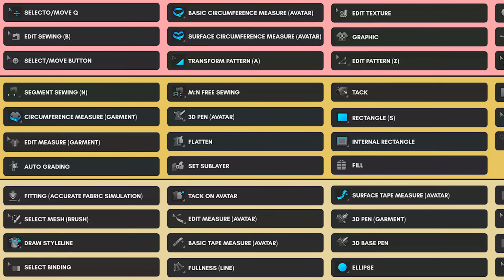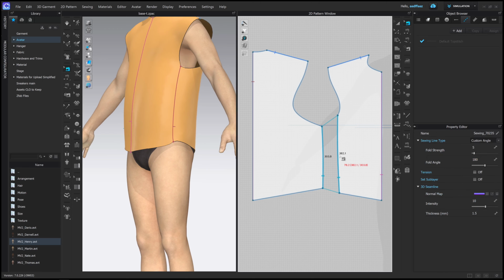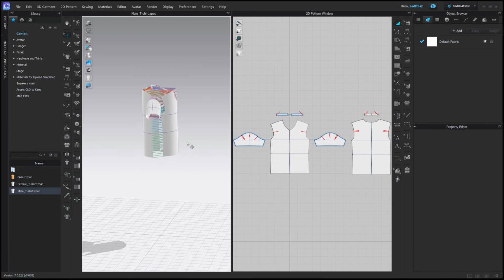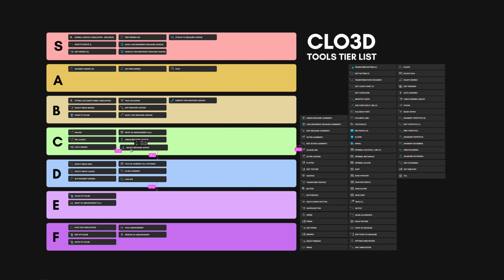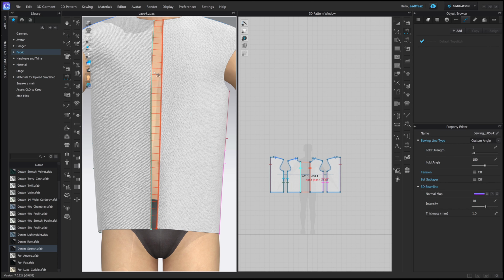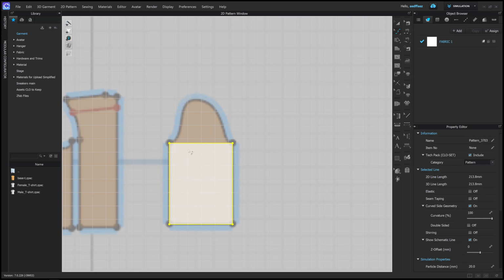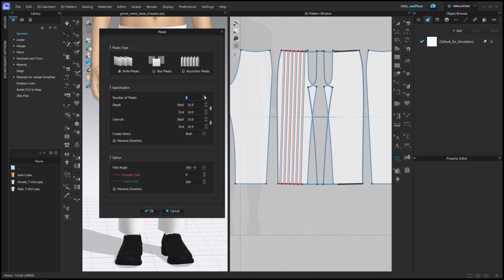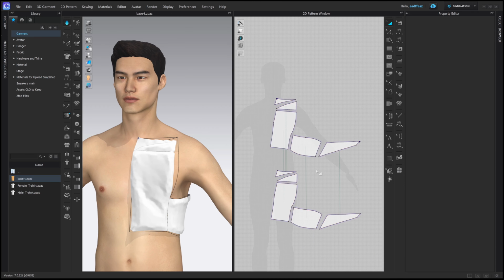Chapter 2 Part 2 - Every Single CLO3D Tool Explained in Less Than 30 Minutes | GRMNT Masterclass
The GRMNT Masterclass is out now

5 hours of thorough content that will show you how to take your design and actually make it in the real world. From the fabrics, to the equipment, to all of the sewing techniques you'll need to know.

0:00 Intro
0:27 Default Simulation
0:56 Fitting Accurate Fabric Simulation
1:07 Fast GPU Simulation
1:37 Select/Move
2:00 Select Mesh Brush
2:26 Select Mesh Box
2:52 Select Mesh Lasso
3:02 Pin Box
3:12 Pin Lasso
3:16 Edit Styleline
3:48 Scale Styleline
4:03 Move Styleline
4:16 Draw Styleline
4:24 Edit Sewing
5:11 Segment Sewing
5:25 M:N Segment Sewing
5:39 Free Sewing
6:04 M:N Free Sewing
6:52 Auto Sewing
7:09 Tack
7:19 Tack on Avatar
7:26 Fold Arrangement
8:07 Fold 3D Garment
9:04 Reset 2D Arrangement
9:12 Reset 3D Arrangement
9:33 Redrape 3D Arrangement
9:54 Hi-Res Garment
10:18 Low-Res Garment
10:30 Edit Measure Avatar
10:42 Circumference Measure Avatar
11:08 Tape Measure Avatar
11:25 Attach to Measure
11:48 Linear Measure Avatar
11:58 Height Measure Avatar
10:07 Linear Measure Garment
12:15 Circumference Measure Garment
12:22 Edit Measure Garment
12:39
12:47 3D Pen Garment
12:55 Edit 3D Pen Garment
13:02 3D Base Pen
13:16 3D Pen Avatar
13:34 Flatten
13:57 Edit Texture
14:15 Graphic
14:22 Transform Graphic
14:35 Button
14:42 Button Hole
14:48 Select/Move Button
14:54 Fasten Button
15:09 Zipper
16:14 Piping
16:20 Edit Piping
16:31 Binding
16:43 Select Binding
16:50 Press
16:57 Transform Pattern
18:00 Edit Pattern
18:29 Transform Point/Segment
18:41 Edit Curve Point
18:54 Edit Curvature
19:09 Smooth Curve
19:25 Add Point / Split Line
19:35 Fullness Point
19:43 Fullness Line
19:54 Polygon
20:06 Rectangle
20:22 Ellipse
20:33 Spiral
20:38 Internal Polygon / Line
20:58 Internal Rectangle
21:09 Internal Ellipse
21:15 Dart
21:24 Base Polygon
21:40 Base Rectangle
21:47 Base Ellipse
21:49 Base Dart
21:54 Trace
22:17 Notch
22:25 Seam Allowance
22:47 Walk Pattern
23:02 Point of Measure
23:10 Edit Point of Measure
23:24 Pattern Annotation
23:30 Edit Annotation
23:38 Pleats + Pleats Fold + Pleats Sewing
25:38 Edit Grading
25:49 Auto Grading
25:59 Check Sewing Length
26:13 Steam
26:25 Seam Taping
26:31 Segment Topstitch
26:37 Edit Topstitch
26:43 Free Topstitch
26:53 Seamline Topstitch
27:02 Segment Puckering
27:08 Free Puckering
27:14 Seamline Puckering
27:21 Edit Puckering
27:25 Set Sublayer
27:36 Fill Tool